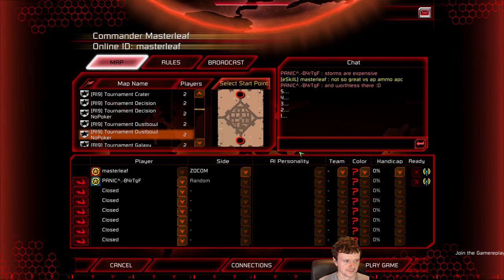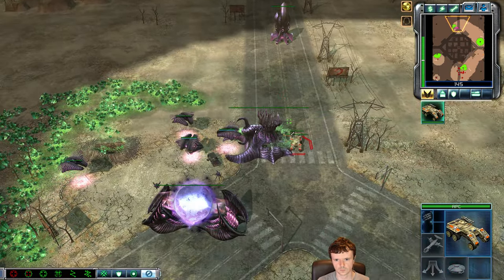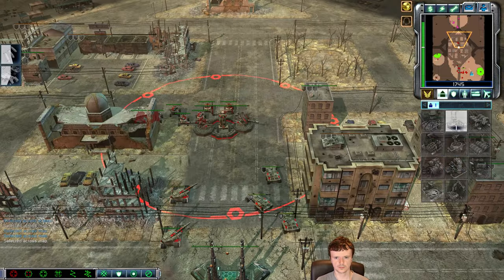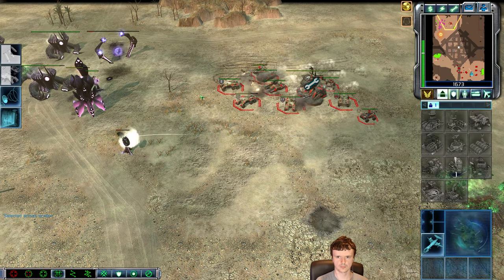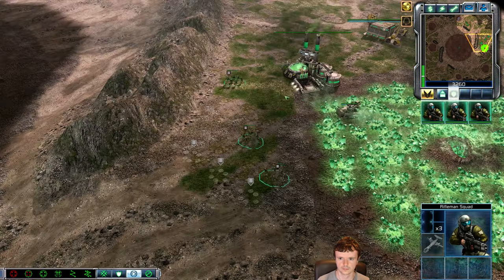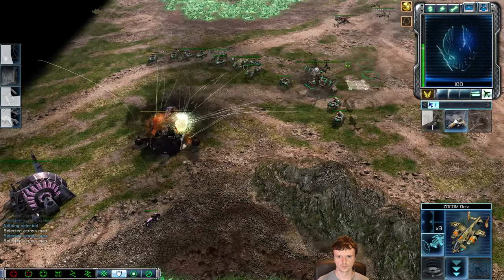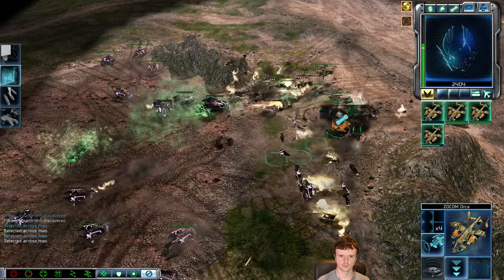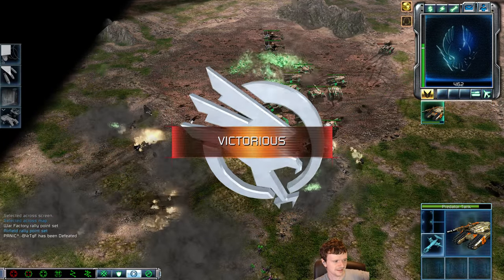[C&C3: Kane's Wrath] Strategy Highlight - Explaining the Rig Rush in Two Games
In this video I give some basic insight into the rig rush  as well as providing what is, in my opinion, an action packed second match vs PANIC.

Game 1: (0:00)
Game 2: (13:34)